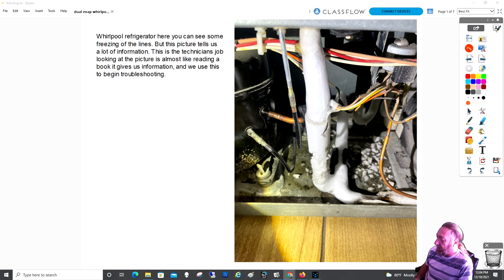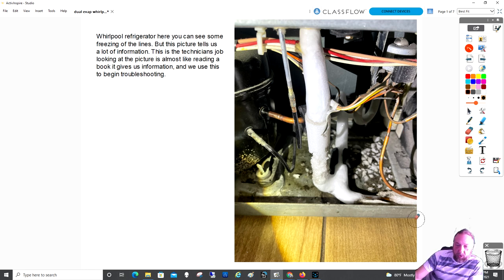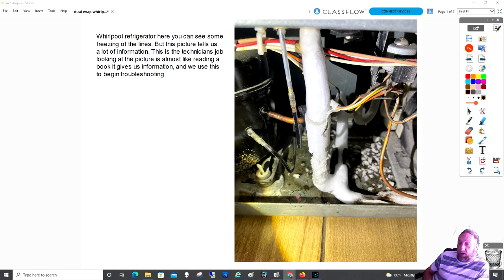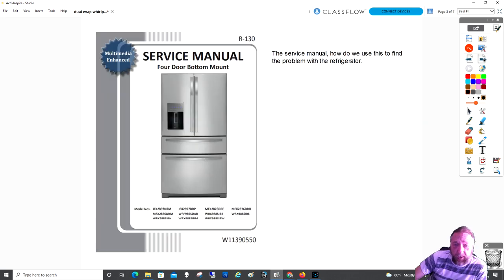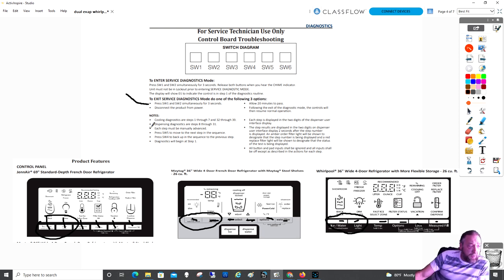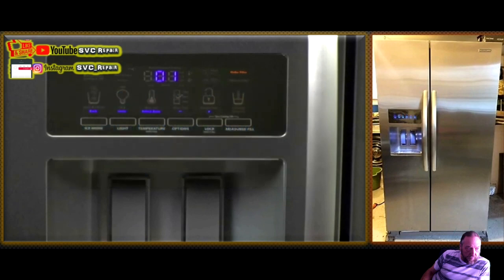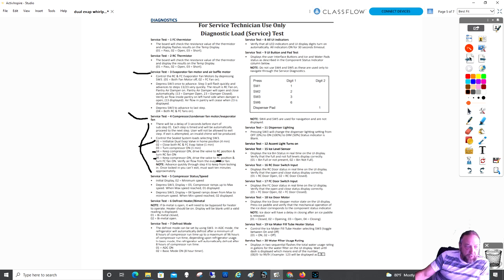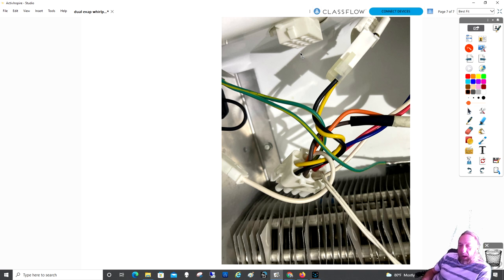Saturdays class 12/18/2021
When something that looks like a sealed system is not, how do you troubleshoot.